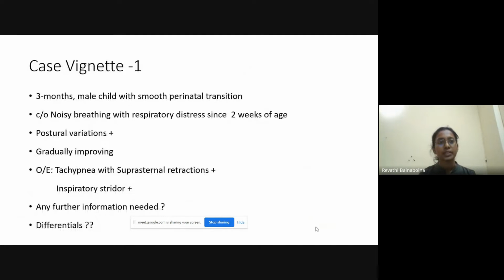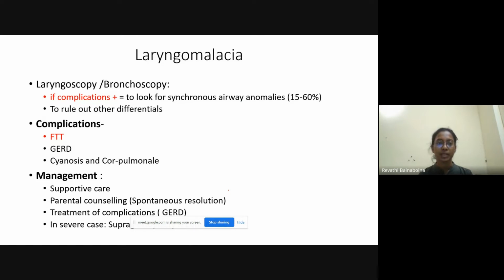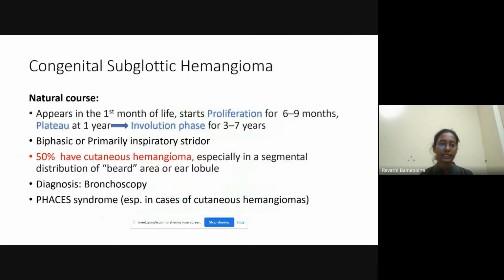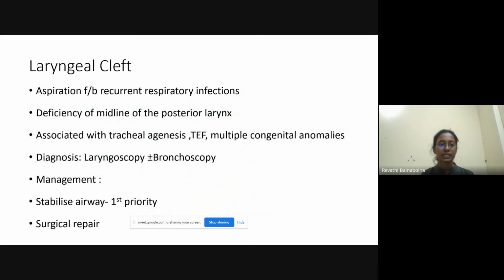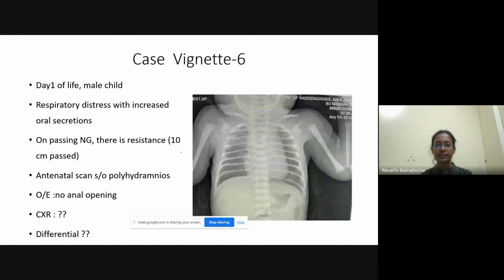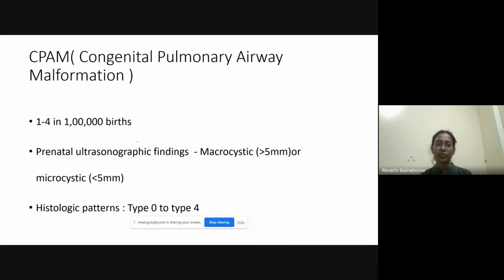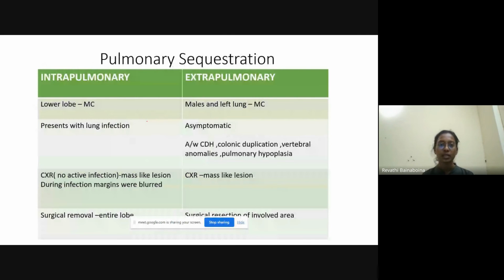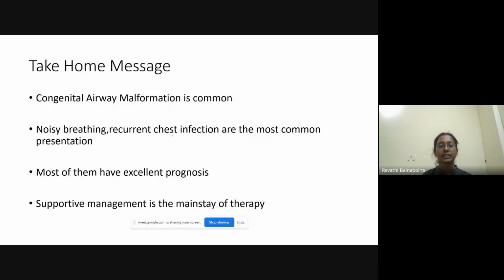Everything you like to know about Congenital Anomalies of Airway & Lung: Majority Manageable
Dr Revathi Bainoboina is Junior Resident in Pediatrics at @aiimsjodhpur. In this session, she presented "Congenital Anomalies of Airway & Lung" through vignettes accompanied by videos and algorithms that drives the message much more clearly for a practicing pediatrician easy to understand. The message she gave was that many of these conditions are manageable barring few which requires surgery.